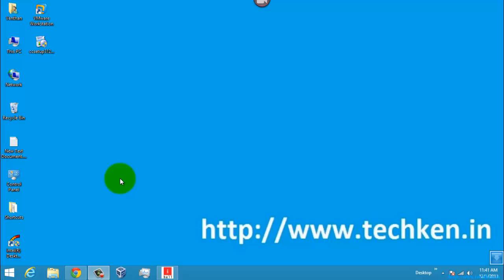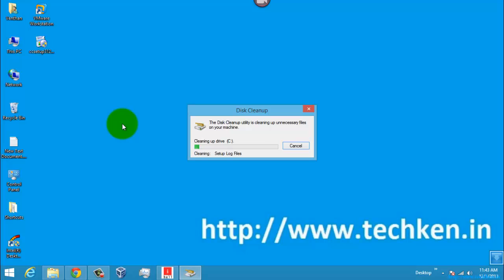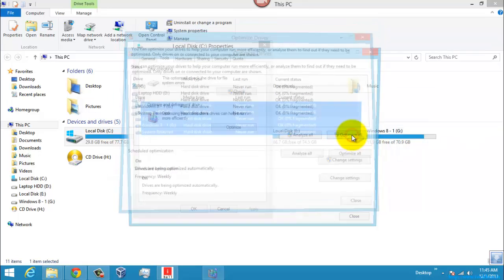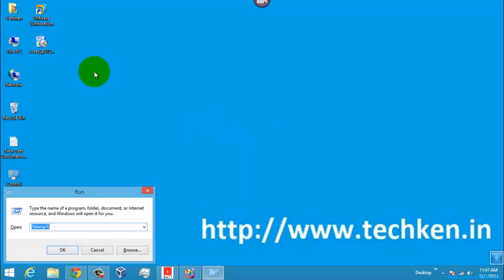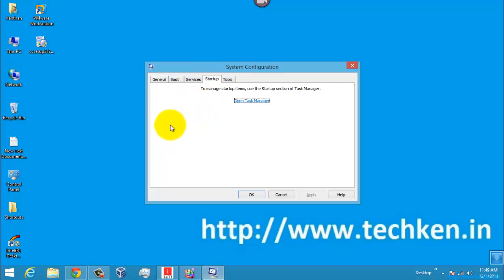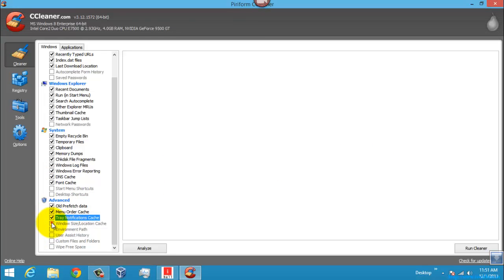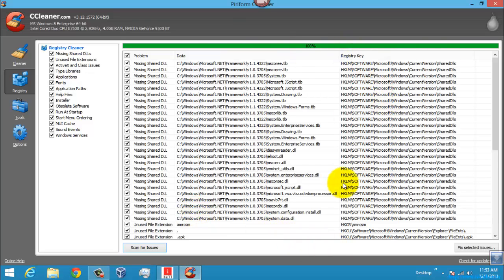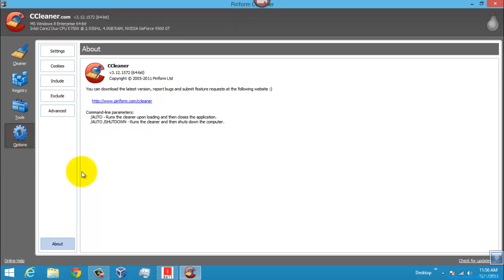How to Boost the System Speed in Windows 7/8/8.1 - Tutorial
How to Boost the System Speed in Windows 8, Windows 8.1 and Windows 7 OS. Here you can find the tutorial for boosting your system speed.